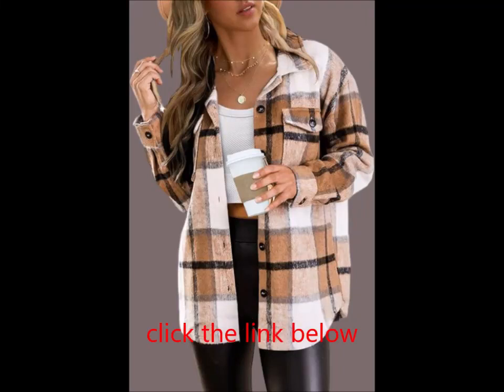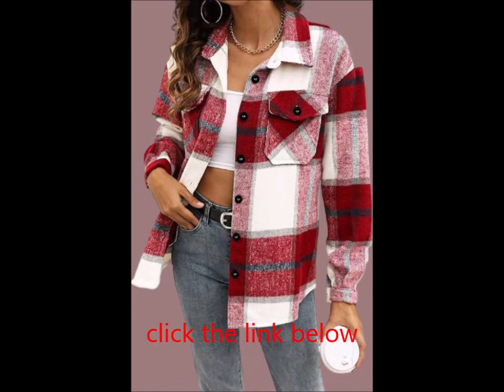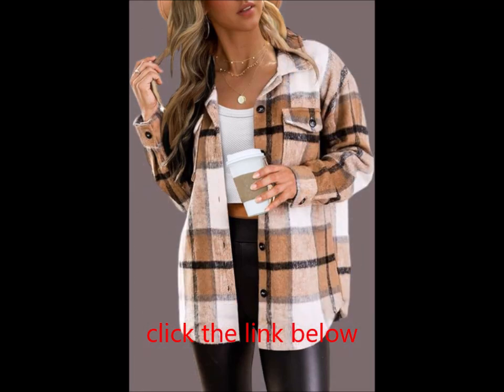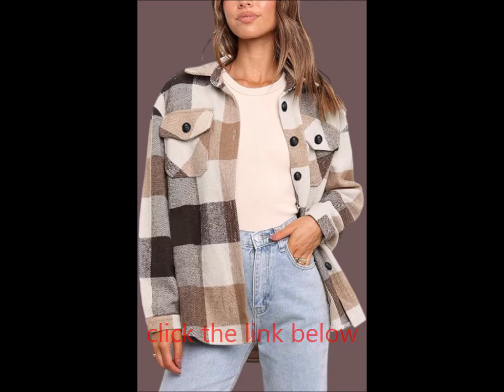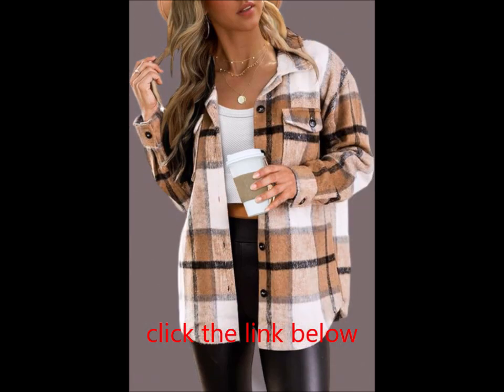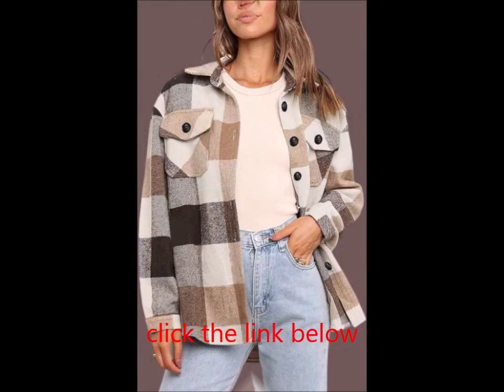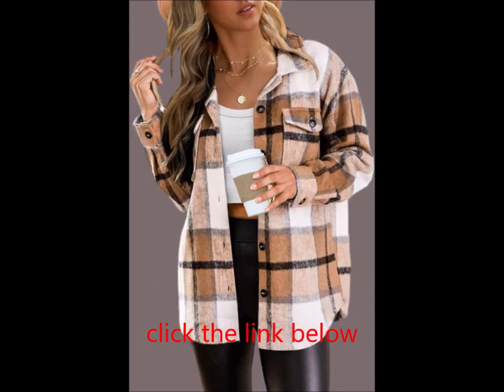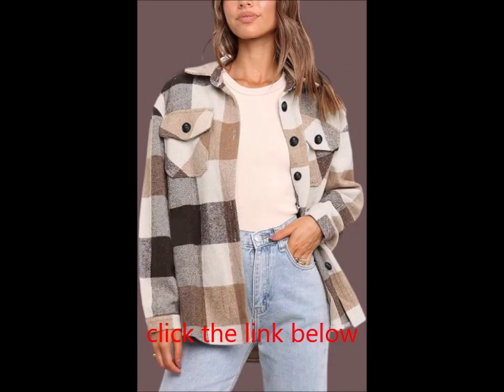AUTOMET Womens Fall Outfits Fashion Clothes Shackets Flannel Plaid Button Down Long Sleeve Shirts Ja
Crafted from high-quality 100% Polyester fabric, this shacket is skin-friendly, soft, and comfortable to wear. It will keep you warm while adding a stylish touch to your fall, spring, and chilly winter outfits.

Features:
This shacket boasts a soft, fuzzy texture and a midweight feel, perfect for all-day warmth. Key features include:

Front button closure
Two buttoned chest pockets
Long sleeves with button cuffs
Trendy plaid pattern
Loose fit for ultimate comfort
This versatile piece is a must-have addition to your wardrobe!

Match:
Easily pair this shirt with a variety of tank tops, camis, bodysuits, jeans, denim shorts, or jeggings. Complete your casual look with sneakers or boots for an effortlessly stylish outfit that you’ll love all season long.

Occasion:
Ideal for casual daily wear, shopping, street style, work, school, holidays, vacations, nights out, and outdoor activities. This shacket is perfect for autumn, winter, and spring, making it a versatile choice for any occasion.

Season:
The flannel shacket is perfect for spring, fall, and winter.